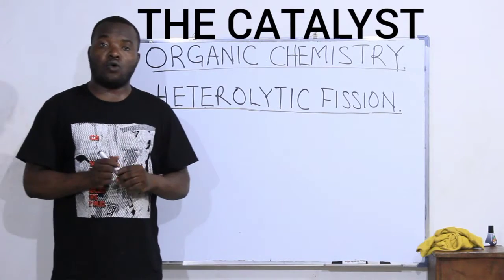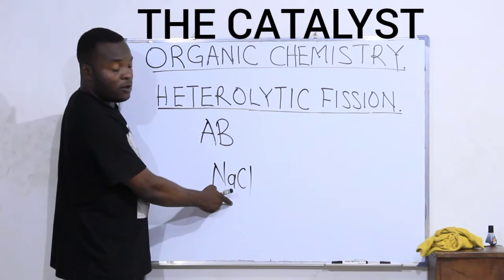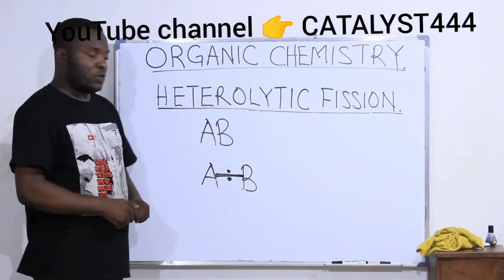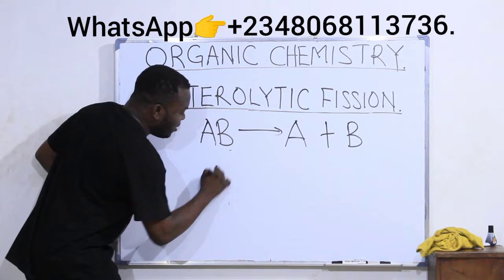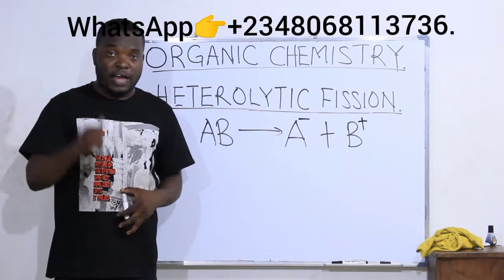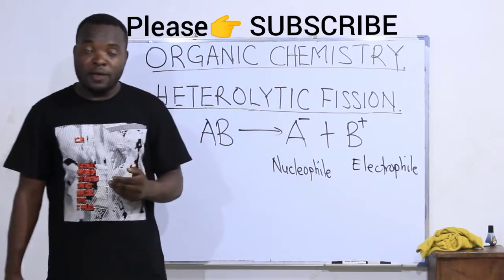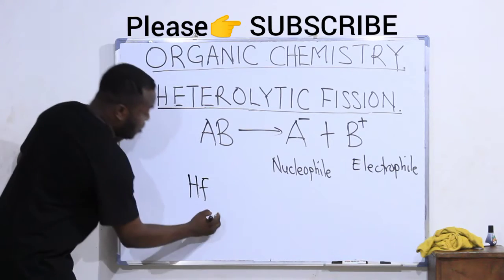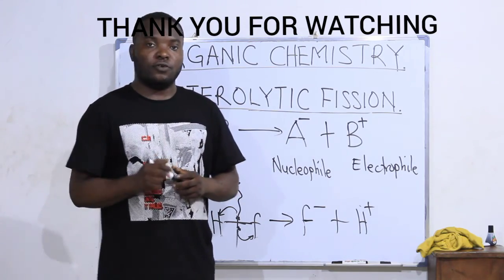HETEROLYTIC BOND FISSION.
In this video, you will learn and understand the concept of HETEROLYTIC bond breaking as a type of bond breaking in molecules or compounds.